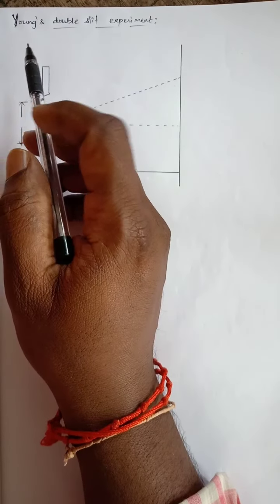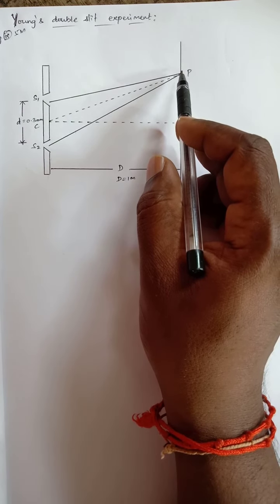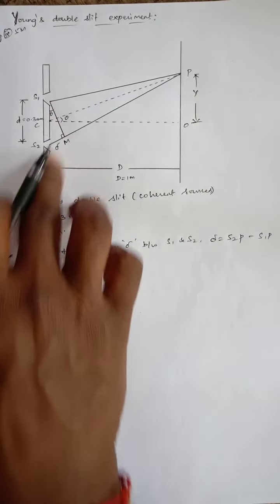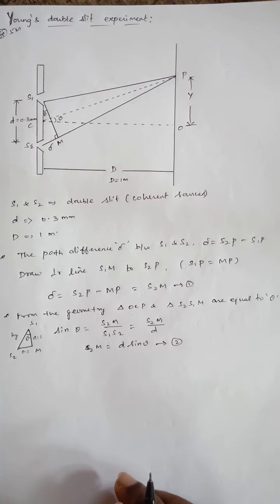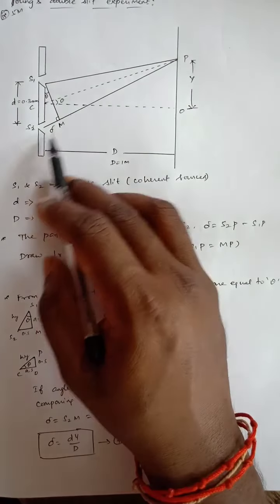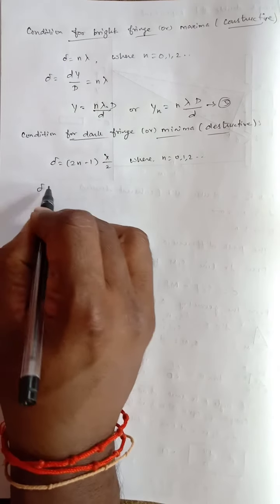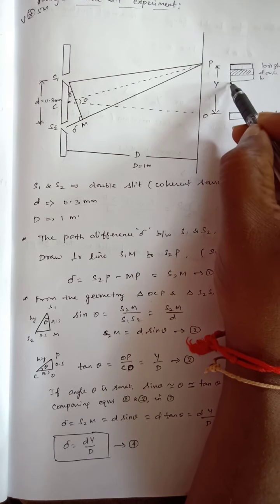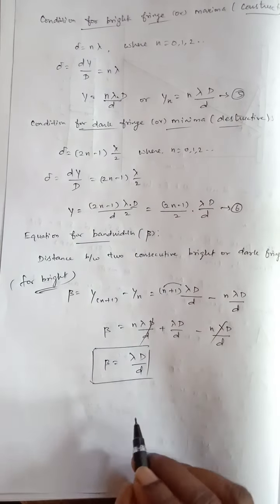XII - Wave optics - Young's double slit experiment